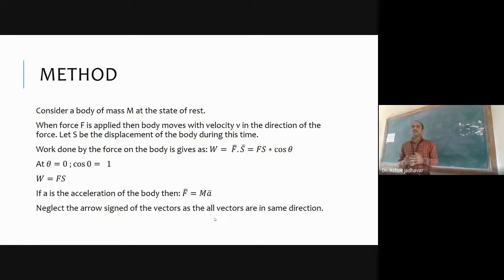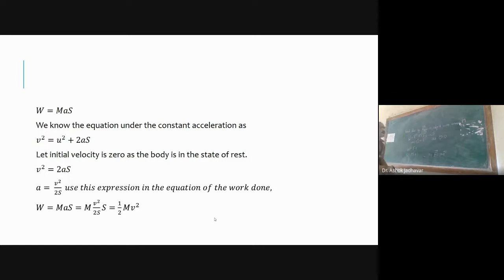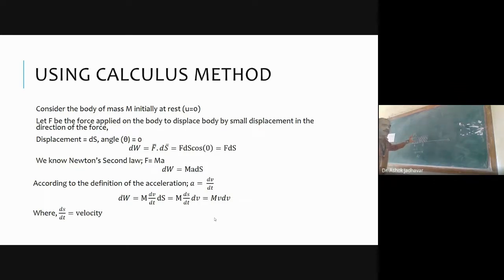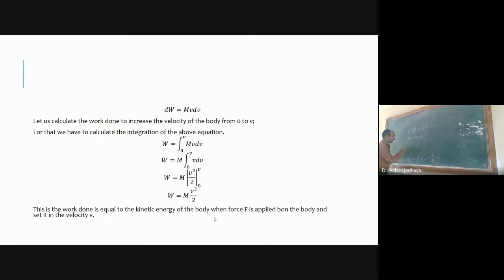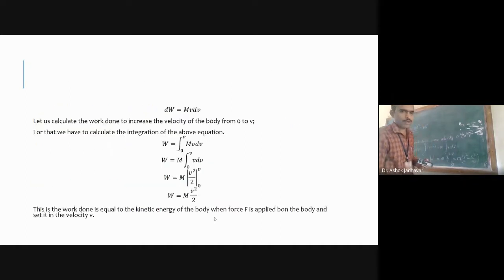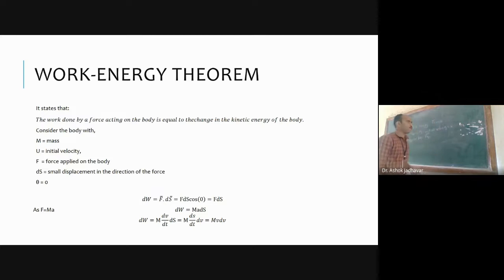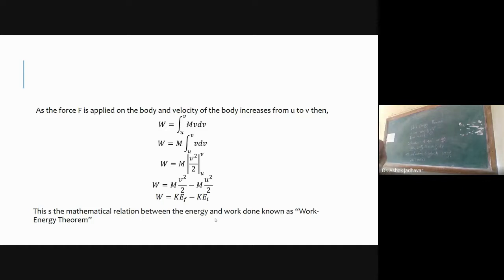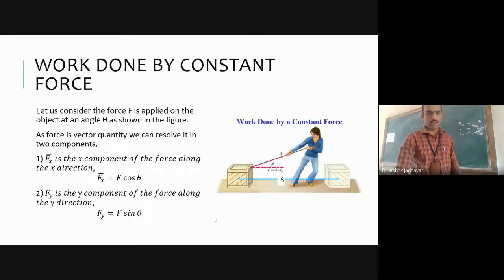Measurement of Kinetic energy using Calculus method 2021 10 31 at 20 08 GMT 7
In this lecture we have derived the kinetic energy equation using calculus method.